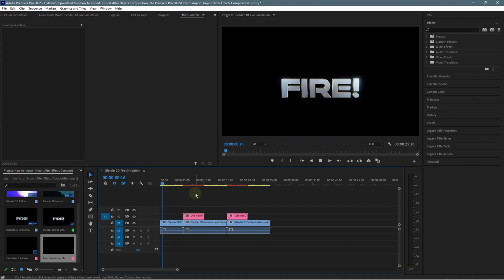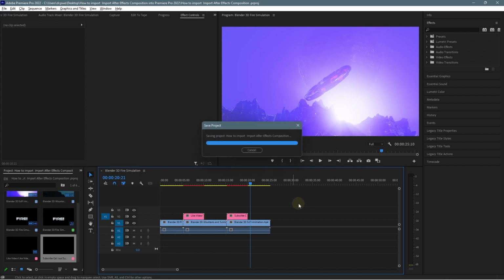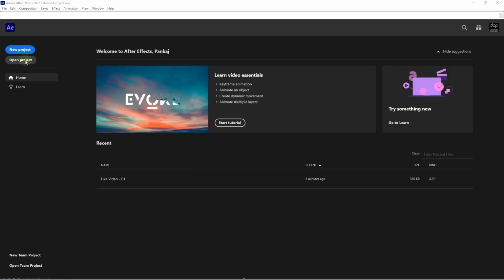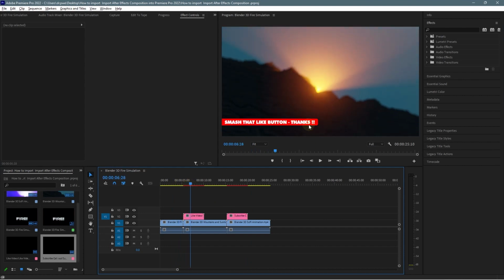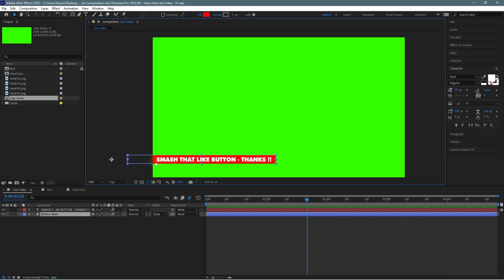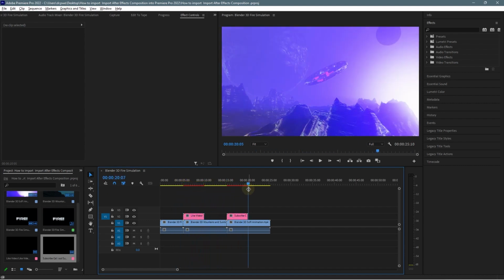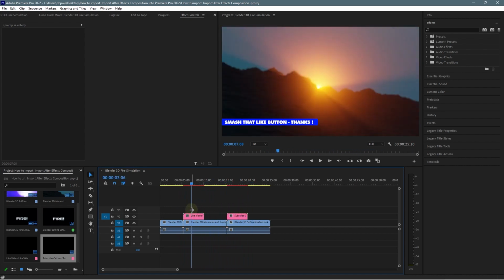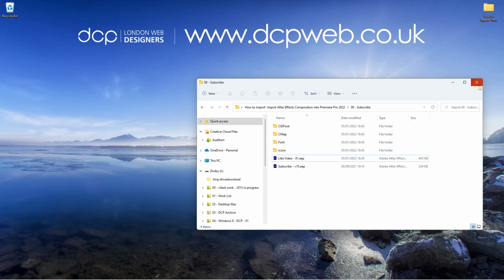How to Import After Effects Composition into Premiere Pro 2022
Premiere Pro 2023 for Beginners | Full Training Course In this video tutorial, I will show you how to import Adobe After Effects composition into Adobe Premiere Pro 2022.

After Effects to Premiere Pro tutorial overview:

00:00:00 Introduction
00:00:15 Affect Effects animated demo file
00:01:30 Import sample videos into Premiere Pro 2022
00:02:00 Import After Effects compositions into Premiere Pro 2022
00:02:25 Add After Effects compositions to Premiere Pro timeline
00:03:25 Test real-time editing of After Effects compositions

Importing your After Effects composition directly into Adobe Premier can save lots of time when editing video content and adding effects.

Import After Effects into Premiere Pro 2022 FAQs

Why should I import an After Effects project directly into Premiere Pro 2022?
You can export After Effects compositions as a video file with an Alpha channel or a sequence of PNG files, but the content in the export will not be editable in Premiere Pro.

It is better to import the After Effects compositions directly into Premiere Pro, this will allow you to edit the After Effects compositions in real-time and see updates instantly in Premiere Pro.

Can I still edit the After Effect file after importing it into Premiere Pro?
Yes, the AE file is independent of Premiere Pro, you can simply import (link) the AE composition in Premiere Pro and you can still edit the AE file in After Effects.

After editing in After Effects, make sure you save the project so you can see the updates directly in Premiere Pro.

Can I import Affect Effects into Premiere Pro using old versions of software?
Personally, I have tested importing AE files into Premiere Pro using 2020, 2021 and 2022 versions of After Effects and Premiere Pro.

I would advise that you use the same year versions of the applications for best compatibility e.g. After Effect 2022 to Premiere Pro 2022.

Need a super website for your business? - Simply contact DCP Web Designers for a free quote today